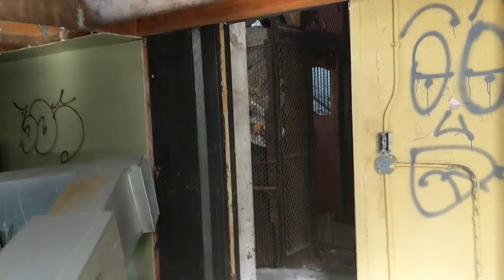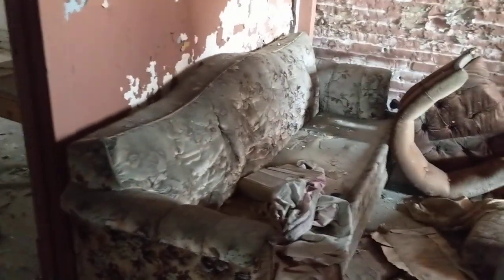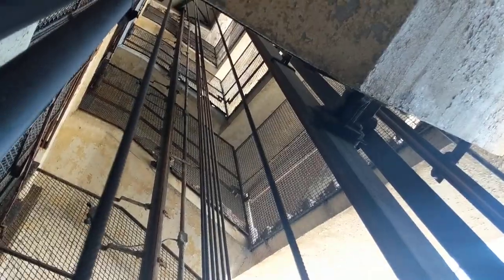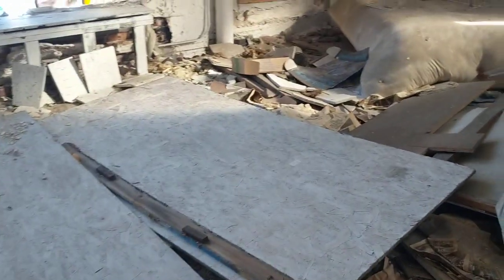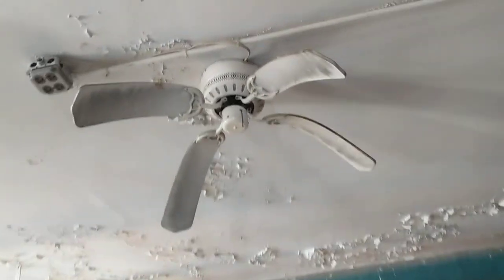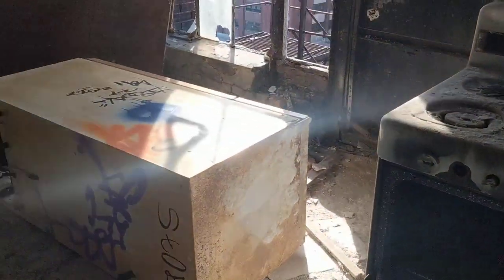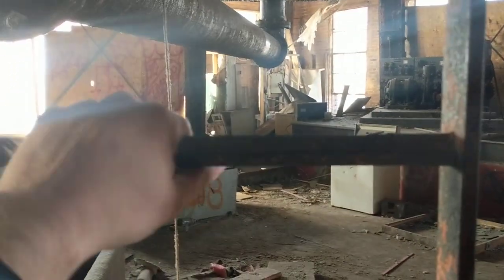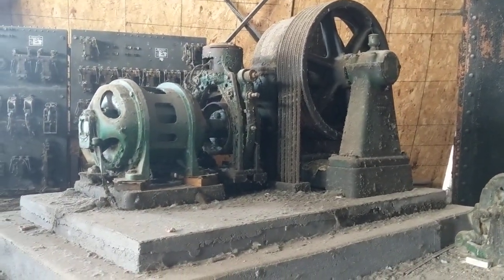Exploring an Abandoned Clocktower | Chicago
Built in 1915 in Chicago and abandoned since the late 1990s.
Originally was a water tower (like the Hawthone Works tower in Cicero) but then later was renovated for apartments.
Even though it wasn't actually a clock tower this place was still very cool. I do wish I would have been able to climb the entire ladder towards the end of the video but I was just too big.
Pretty much everything left behind here once again as I found bike's, appliances, nice furniture, and much more!

After this I also checked out some abandoned apartments in Gary but this video was definitely the highlight of the trip.

- Tom V